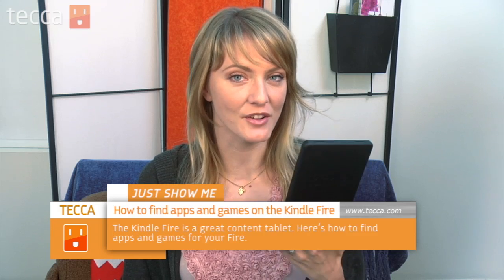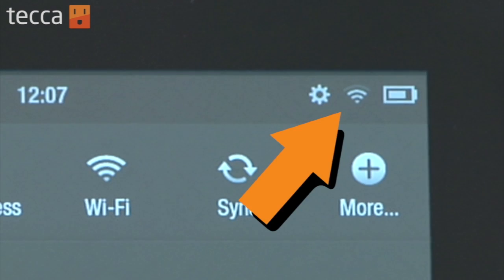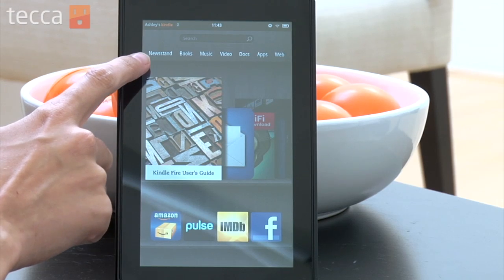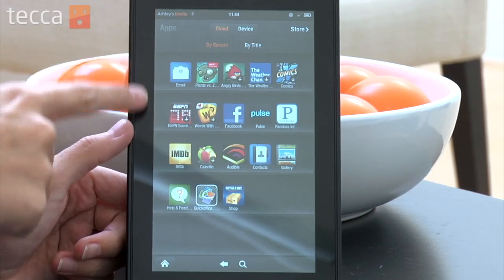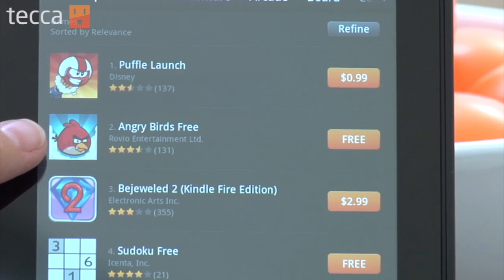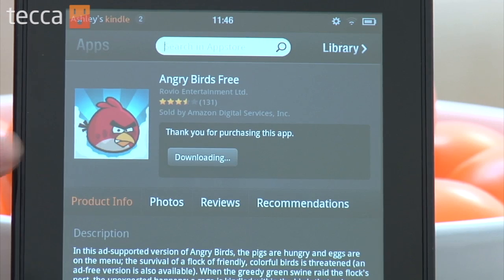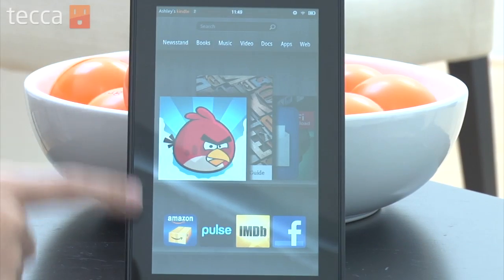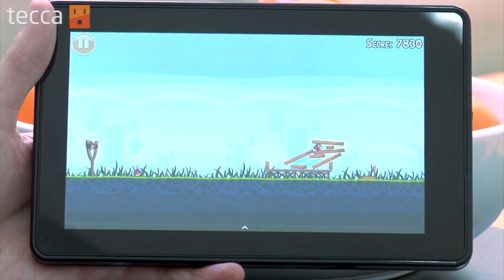Just Show Me: How to find apps and games on your Kindle Fire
In today's episode we'll show you how to find apps and games on your Kindle Fire.

Finding apps and games is an important part of owning a tablet. After all, what good is a tablet without great things to do on it? The Kindle Fire makes it easy to find these apps, and we'll walk you through it in our video.